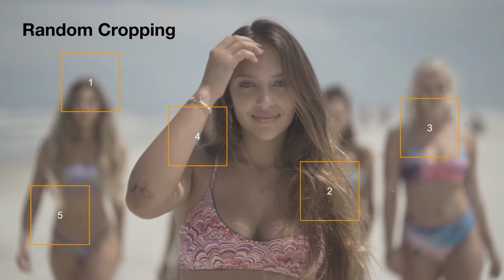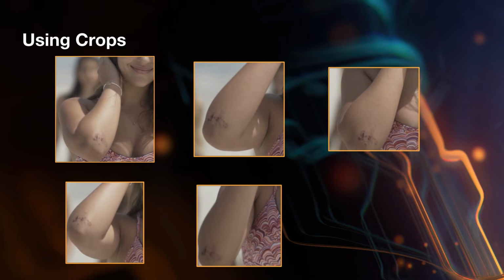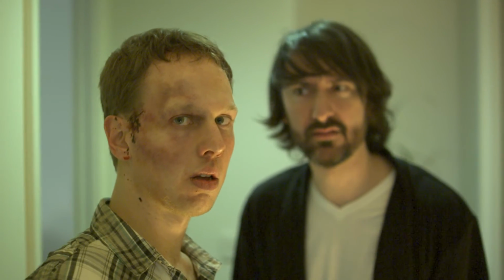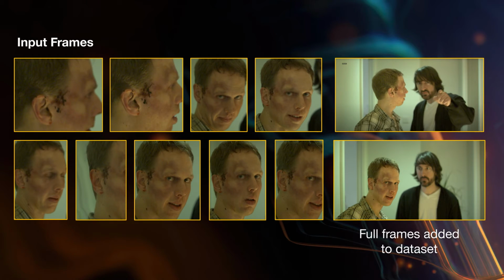CopyCat Masterclass | 3. Speed Up CopyCat With Cropping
Discover how cropping specific regions of interest in your input and ground truth images enhances performance and accelerates CopyCat’s learning. By focusing on key areas, CopyCat becomes more efficient at mastering complex tasks, ensuring it learns precisely what you need. Learn how to strike the right balance between cropped regions and full frames to achieve the best results.

Alternatively, get the CopyCat Masterclass sessions direct to your inbox.

00:00 Introduction
00:48 Random cropping
01:34 Input Frames
02:23 Summary